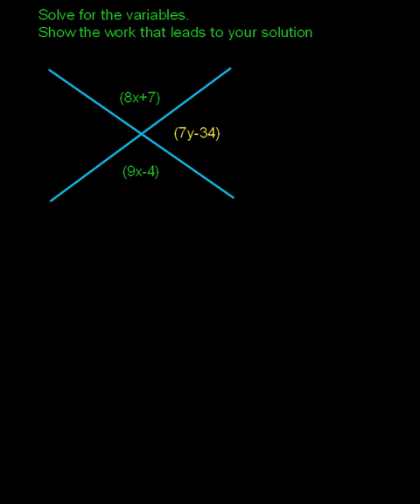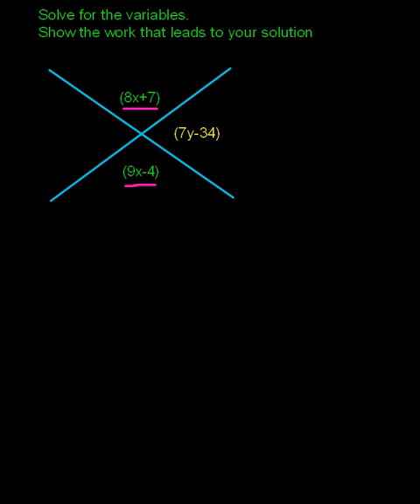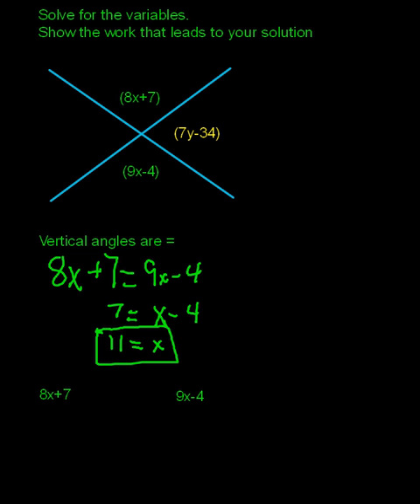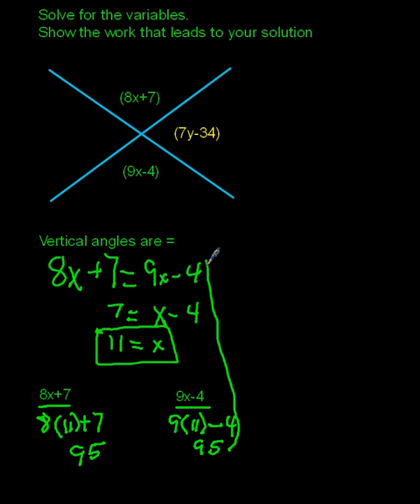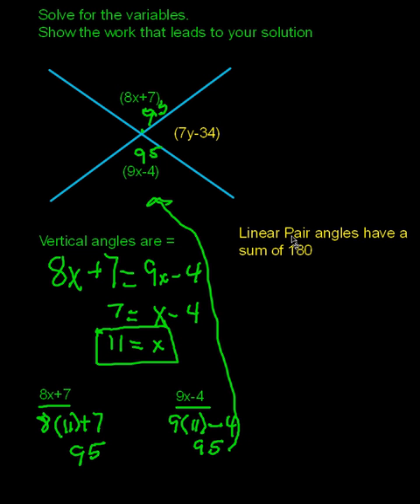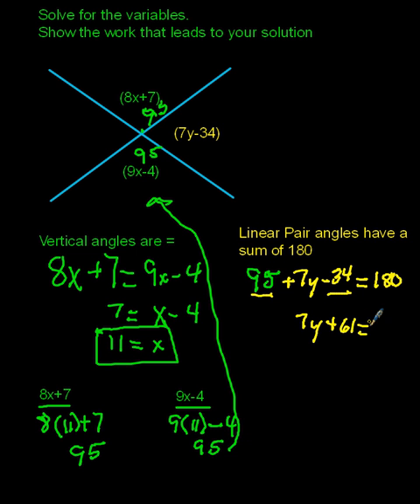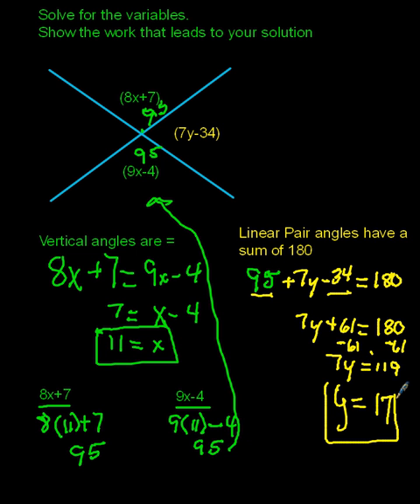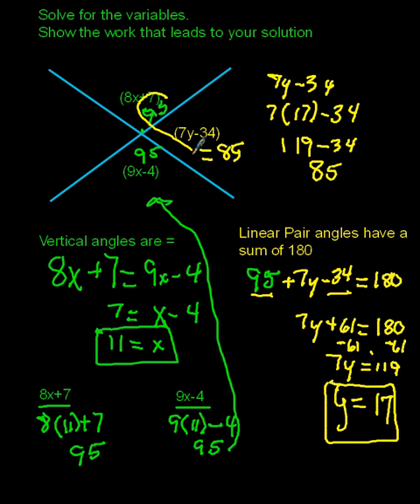2-7 Solving for Linear Pair and Vertical Angles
Here is a video that explains how to solve for the values of x and y when given angles directly across from each other (vertical angles)  and next to each other (linear pair angles).